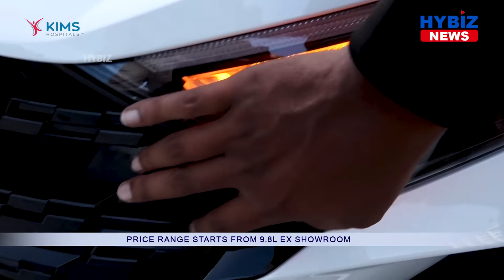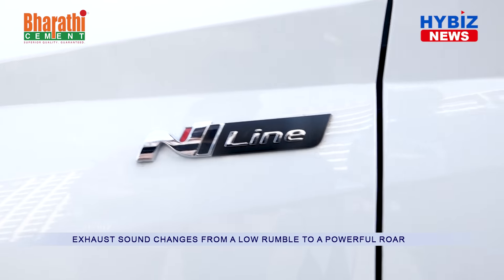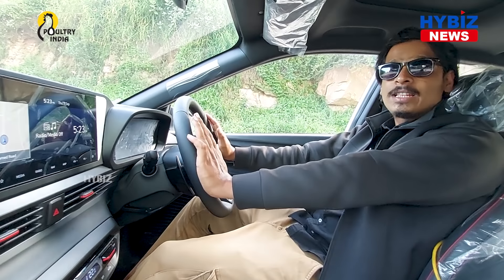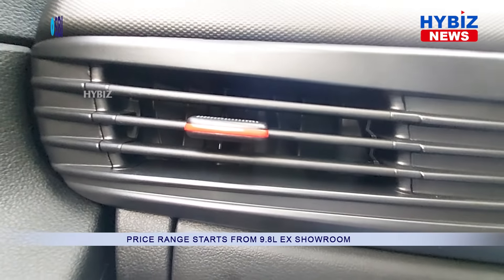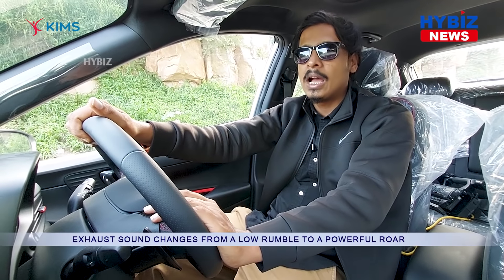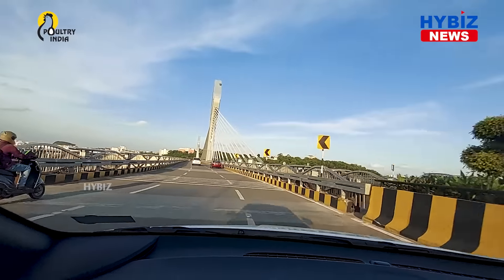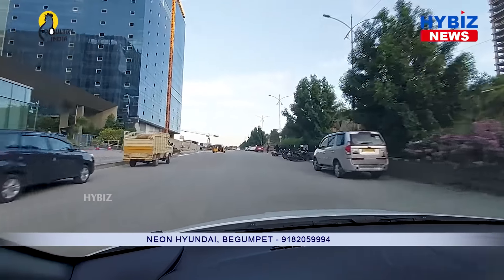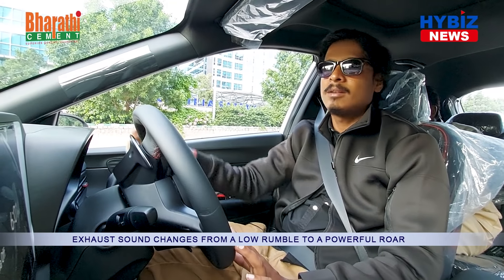Hyundai I20 N LINE New Model 2021 | Hyundai I20 N LINE Price, Mileage & Reviews | Hybiz tv